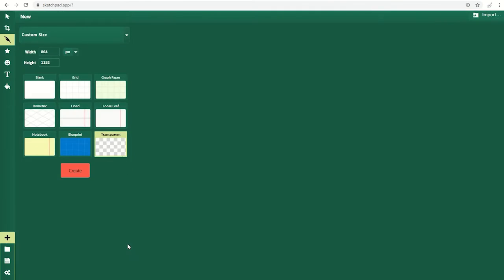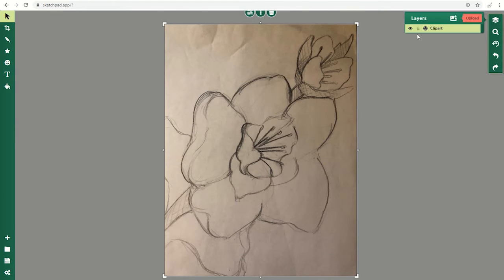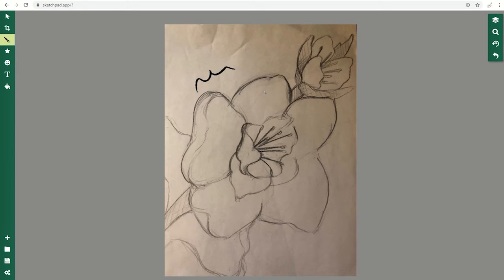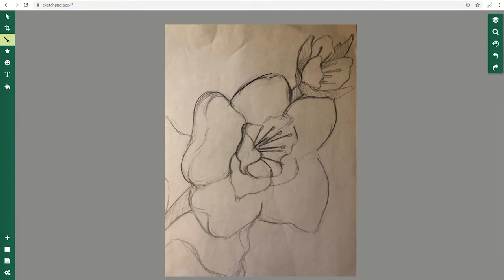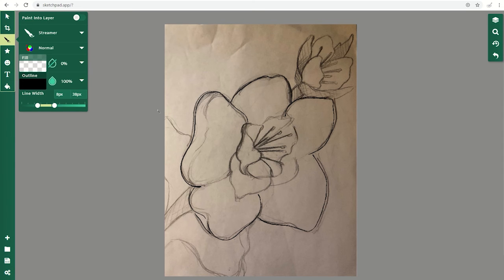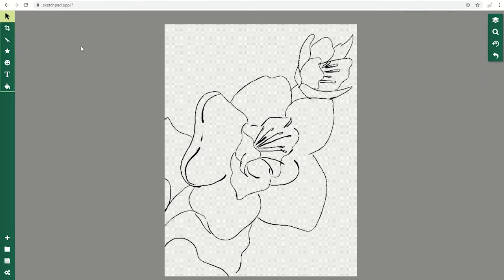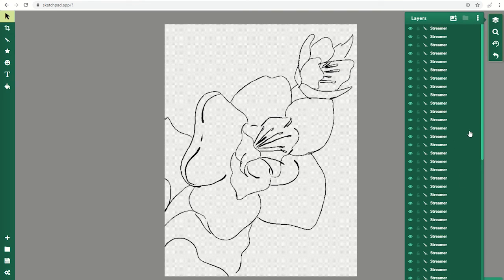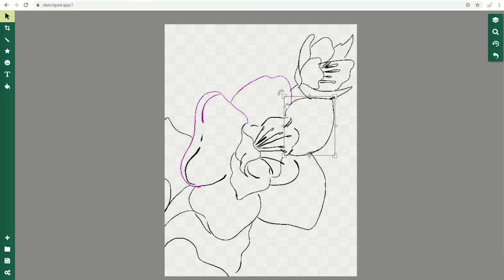Sketchpad - Magnified Natural Object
Part 1 of using to create your magnified natural object digital painting.